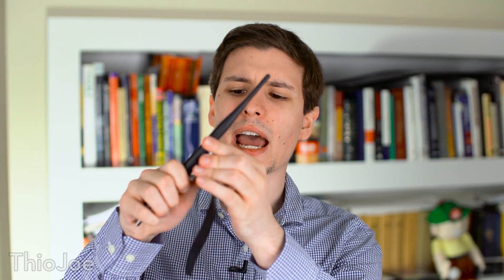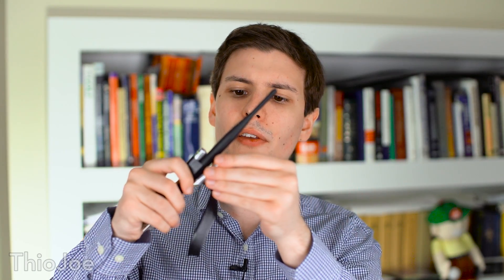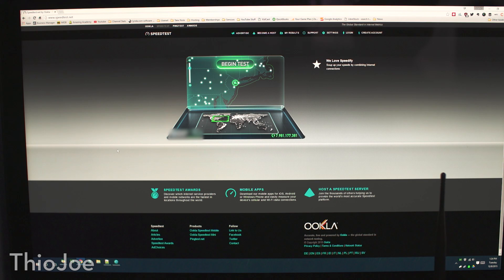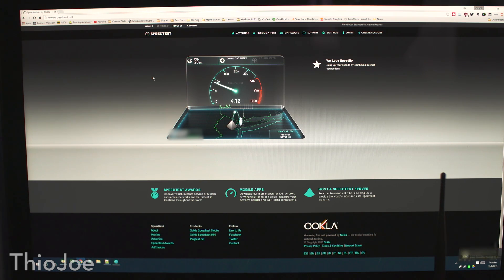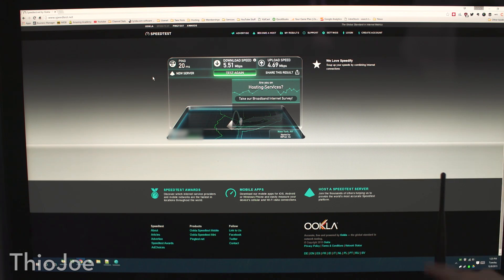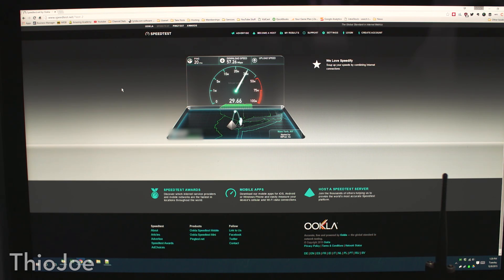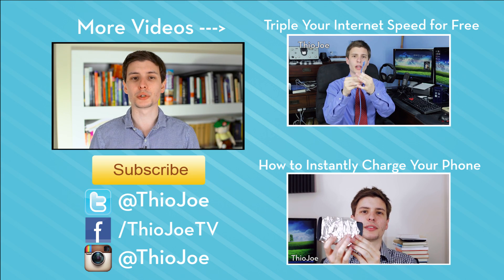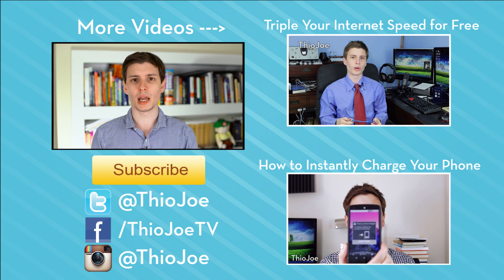Triple Your WiFi Speed for Free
➤NOTE - This video is a joke, but I have switched to only making REAL tech videos, see some
In this tutorial I'll show you how to triple your WiFi internet speed for free!  We're going to amplify the WiFi signal so you can get better internet speeds when it gets to your computer. It won't increase the WiFi range, only the speed, but it makes a big difference.